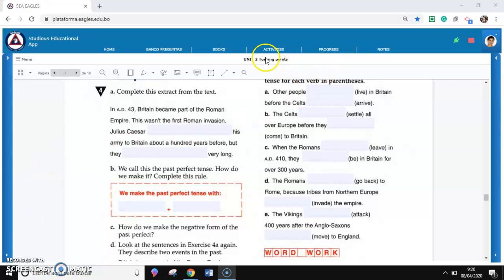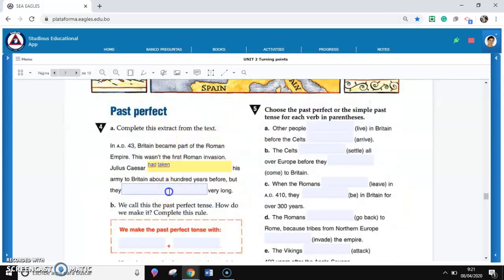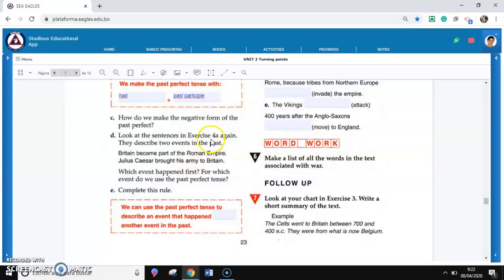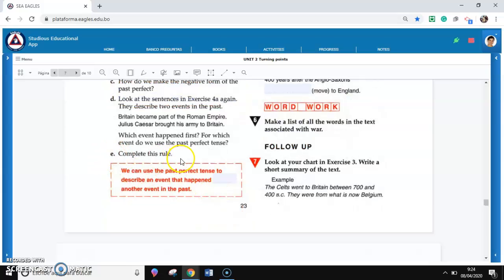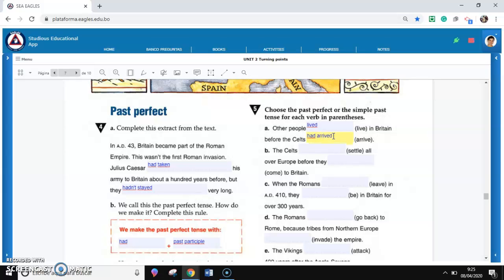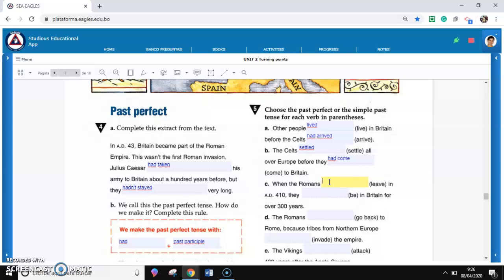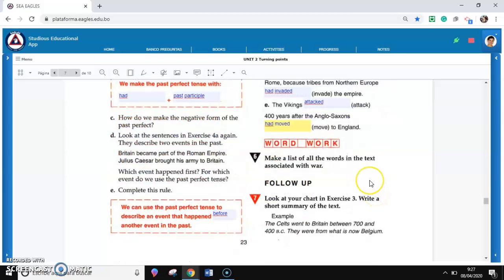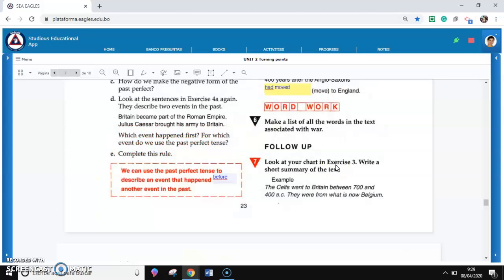PRACTICE: Unit2 Past Perfect Tense Wednesday, April 8